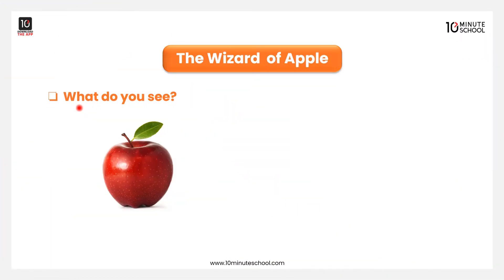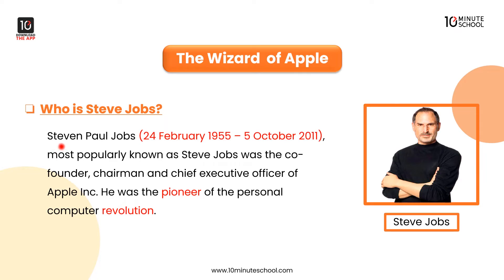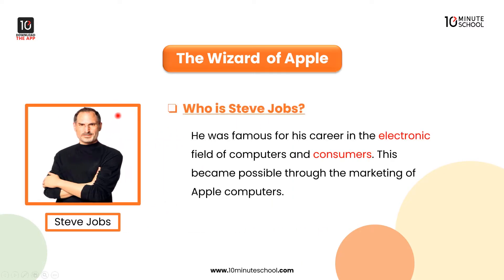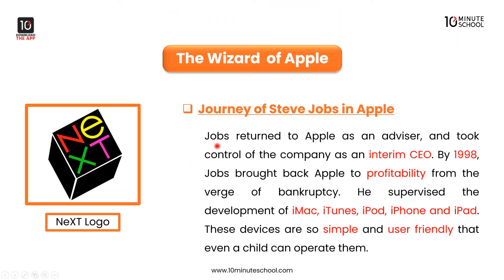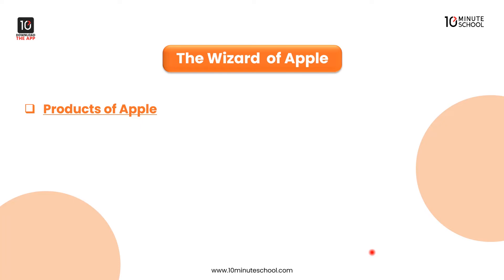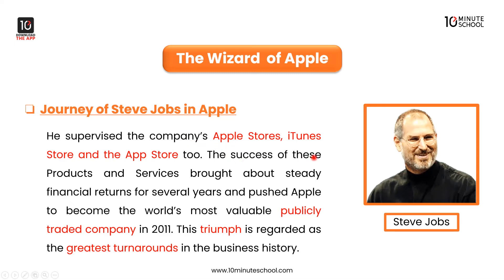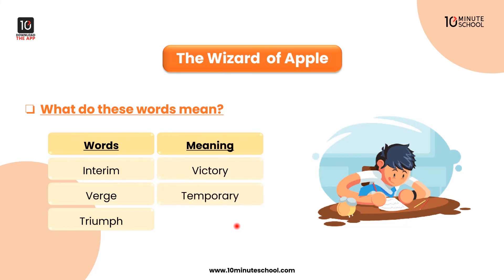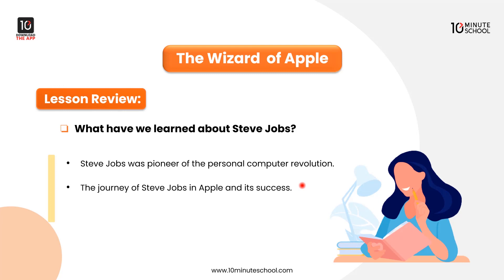Unit 7: People Who Stand Out - The Wizard of Apple: Part - 1 [SSC]